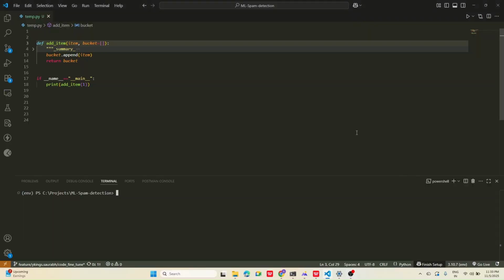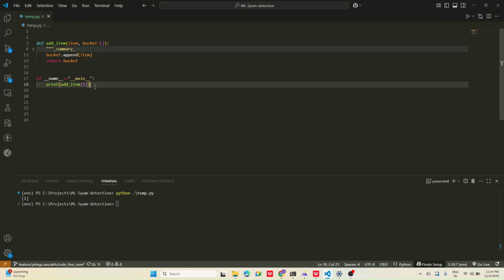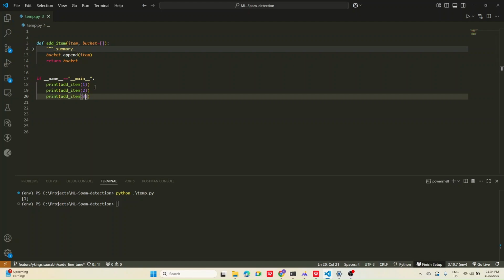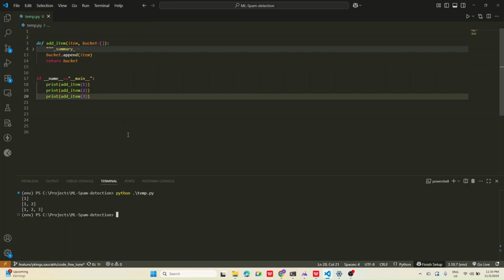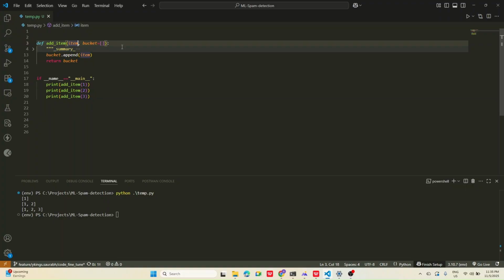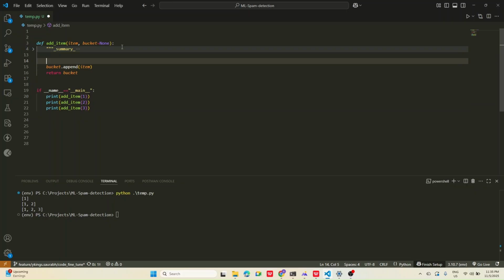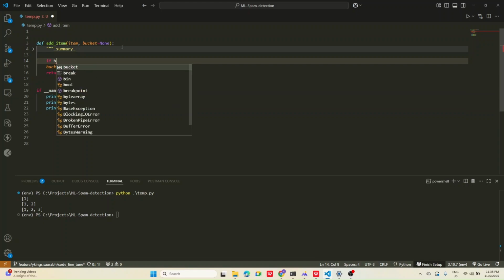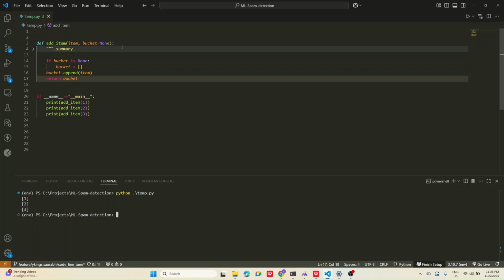Python Default Arguments: The Hidden Trap No One Talks About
Default arguments in Python can create unexpected bugs — especially when you use mutable data structures like lists or dictionaries. In this short video, I explain why this happens, how Python stores default values under the hood, and the clean and correct way to avoid this trap in your code.

If you write Python daily, this is a must-know edge case.